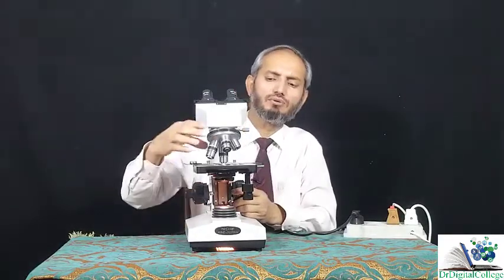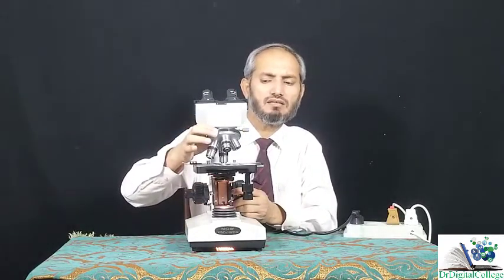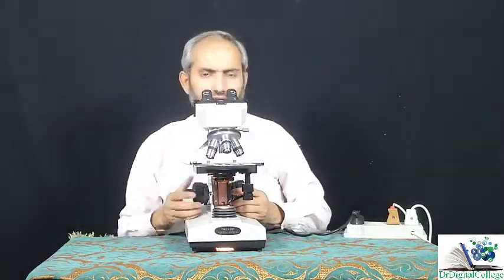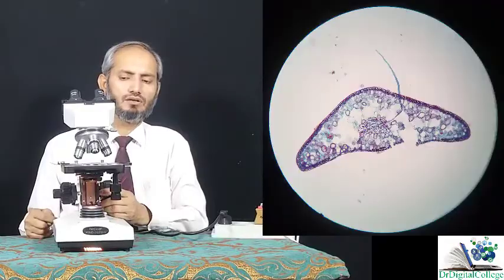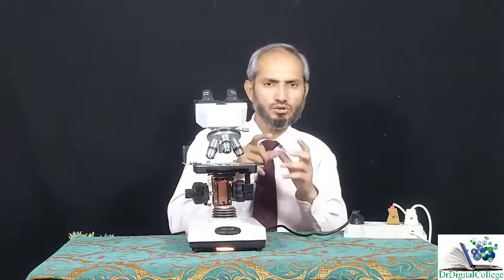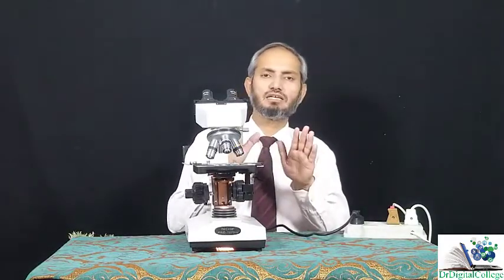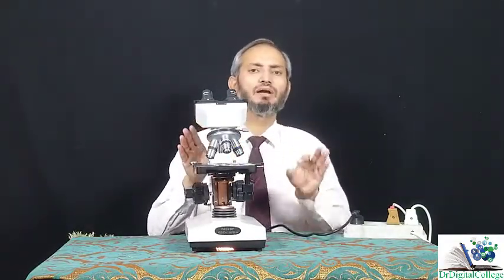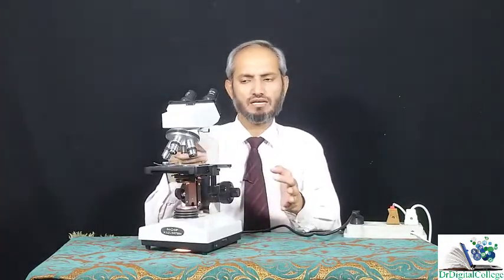Binocular Light Microscope AS Biology, F.Sc., Structure and Function Description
This video describes and explains the stucture and operation of binocular light microscope for A level and F.Sc. students and Medical Laboratory Technicians and Pathologists. quick focusing trick is very well explained for different magnifications at one time. It gives very good learning of how to achieve the best resolution without breaking slides. It teaches dissembling and cleaning of Micrscope.